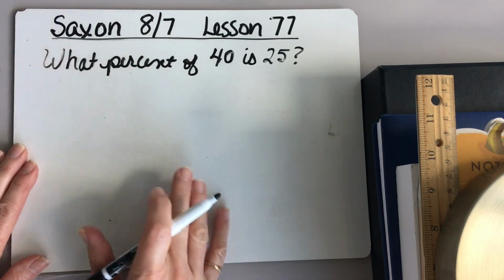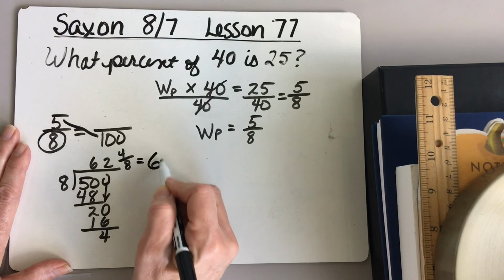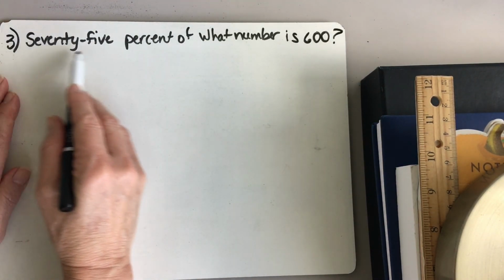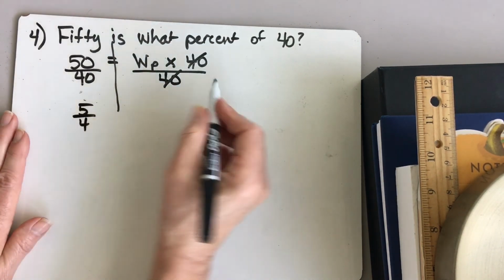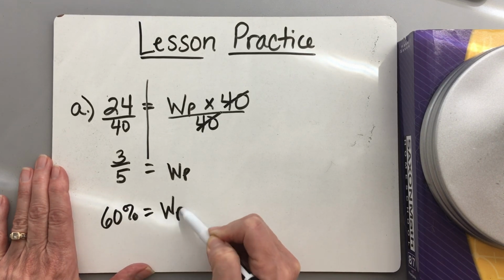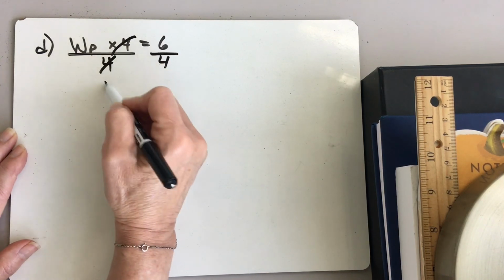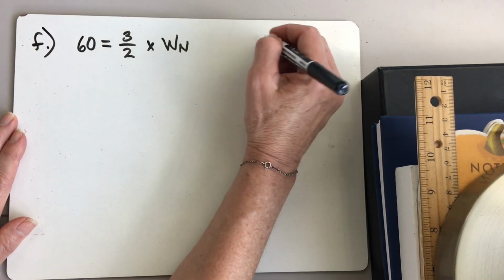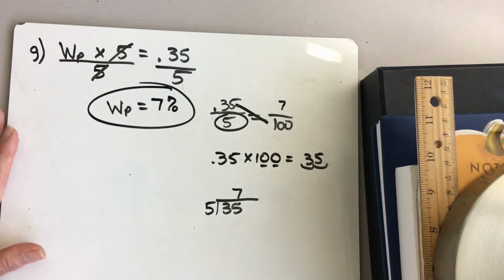Saxon 8/7 Lesson 77 video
Saxon 8/7 Lesson 77.
I made a rough video (lots of room for improvement!) of this lesson. Love and miss my 6th graders!!!